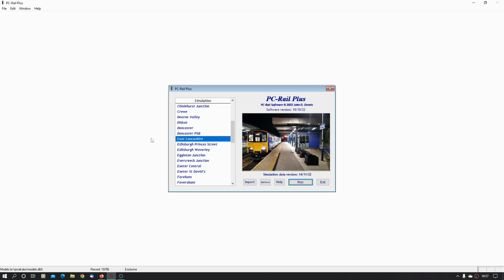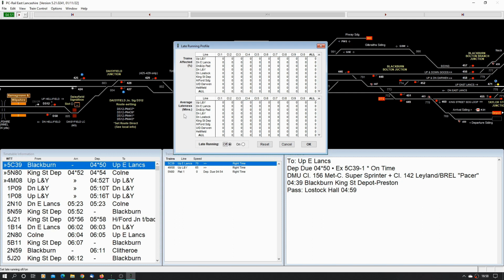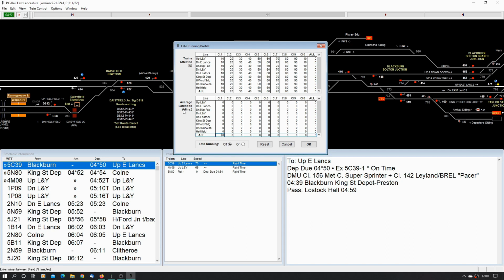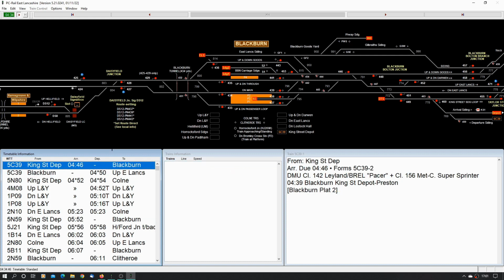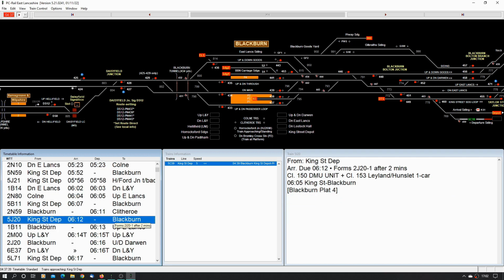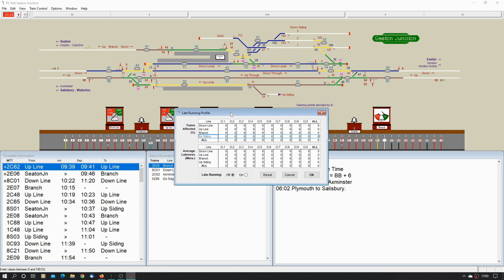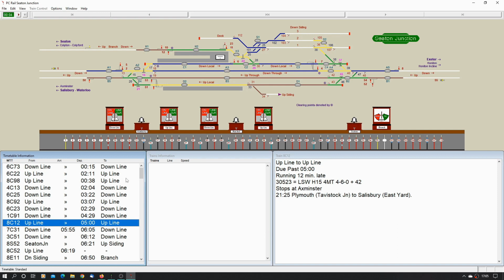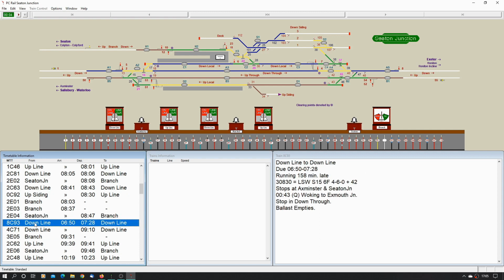How to Set Up Late Running on PC-Rail Simulations.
If you want a challenge and added realism then this is the place to start.
It's easy enough to run trains when they are on time. But what if they are late!
Platforms now may be already occupied by other trains. Junctions may not be clear due to conflicts.
You call the shots and have to make decisions to reduce further delays.
Can you handle it?